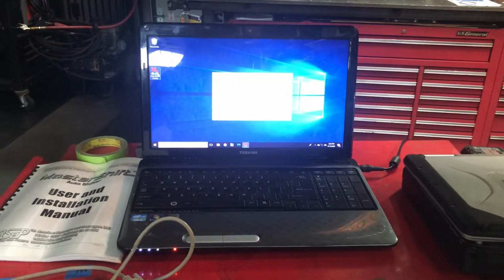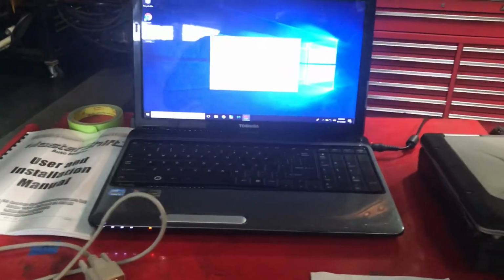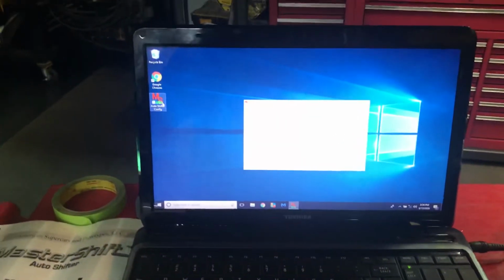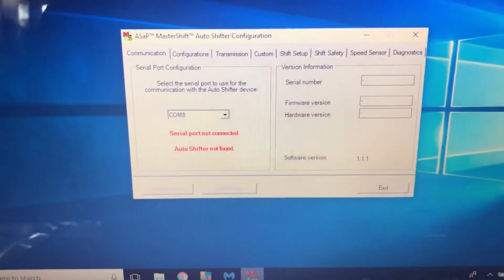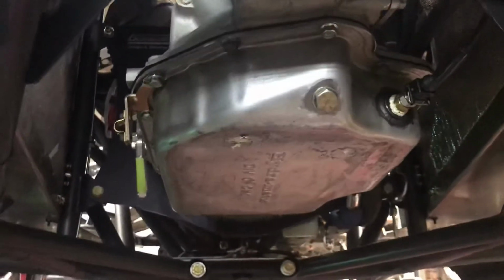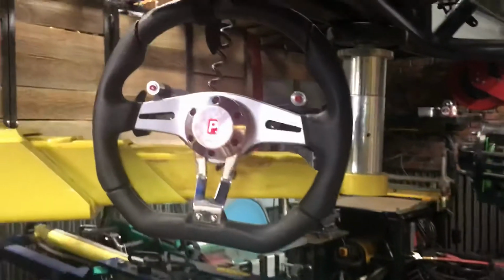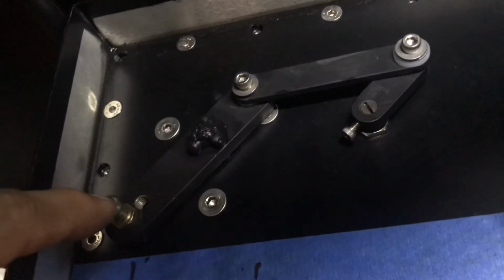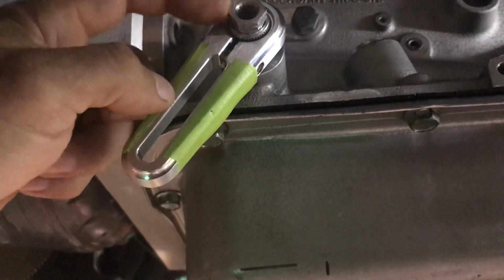MasterShift paddle shifter install